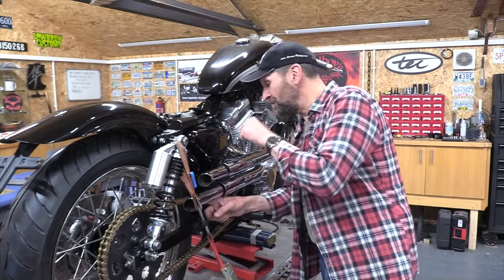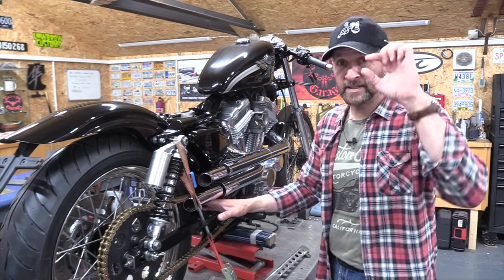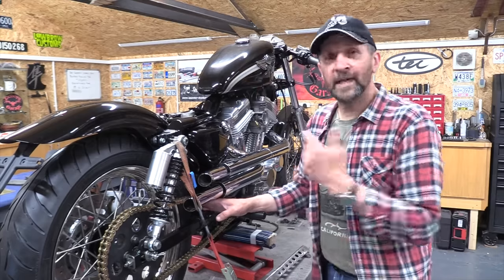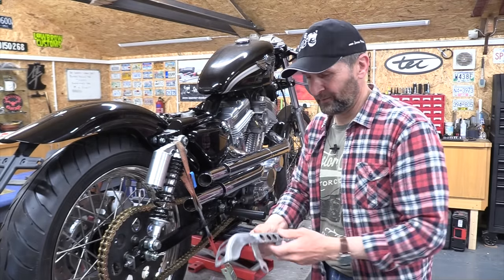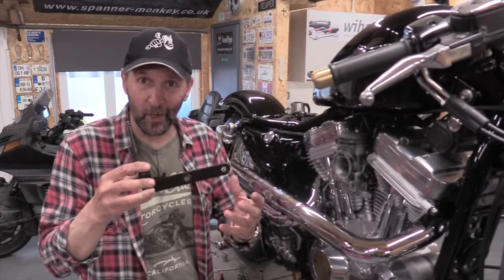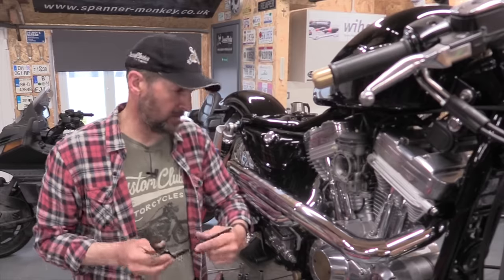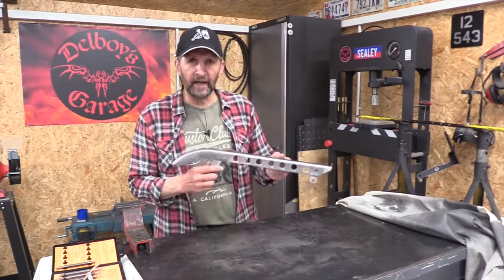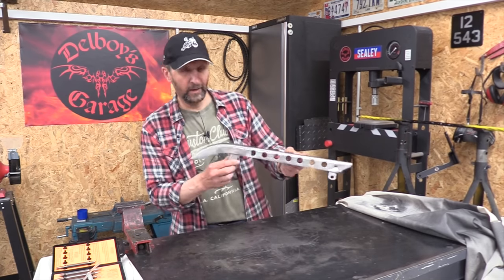Harley Sportster Build, "Custom Chain Guard finished", (1 of 2).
Two more important jobs closer to the end of the project..